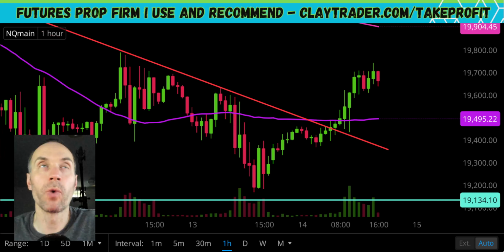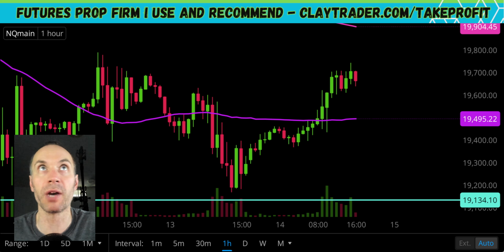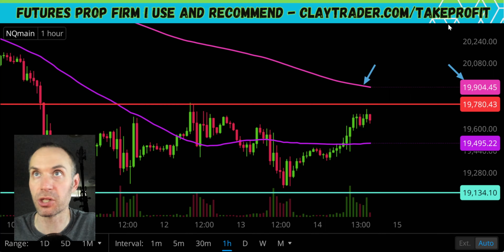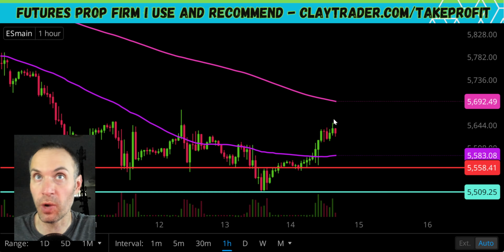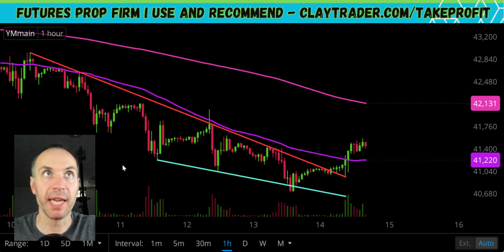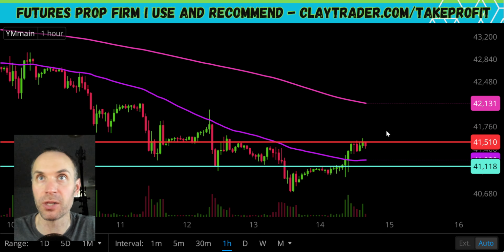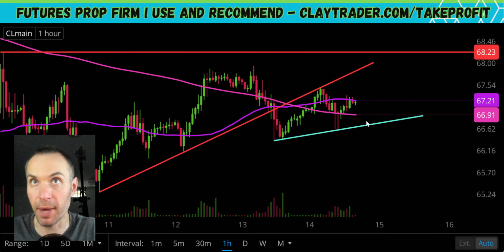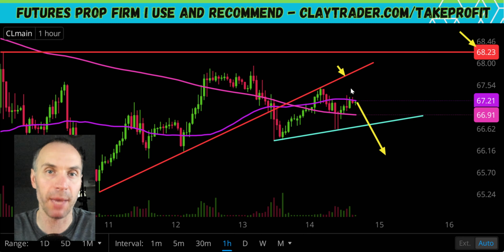/NQ, /ES, /YM, /CL, /GC Futures Technical Chart Analysis for March 16-17, 2025